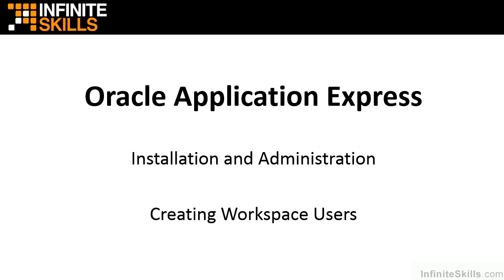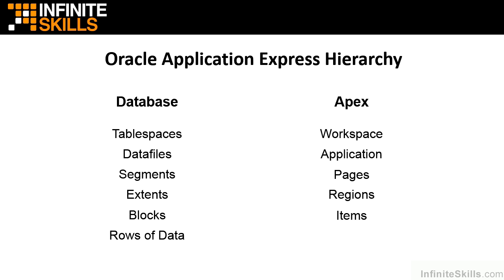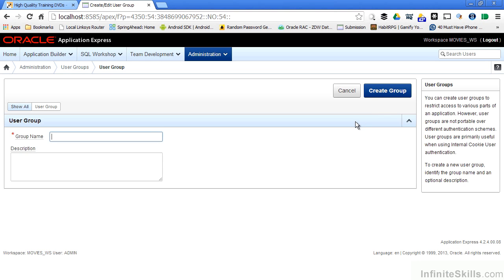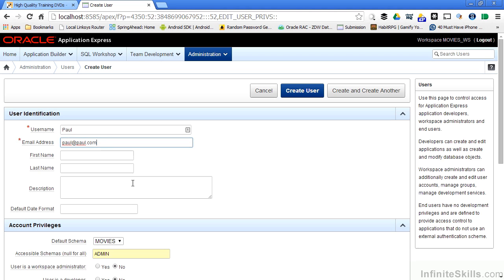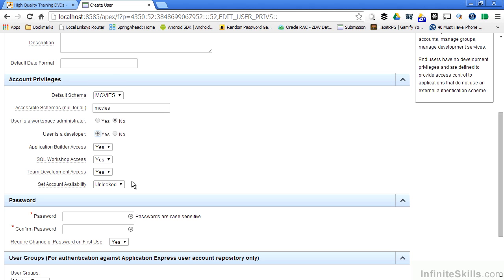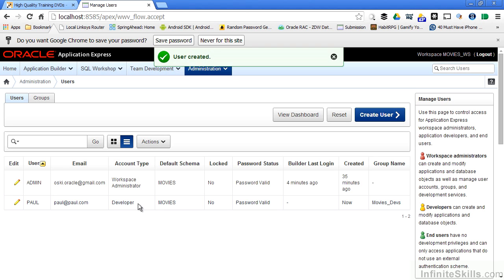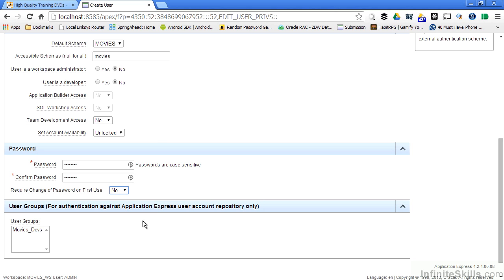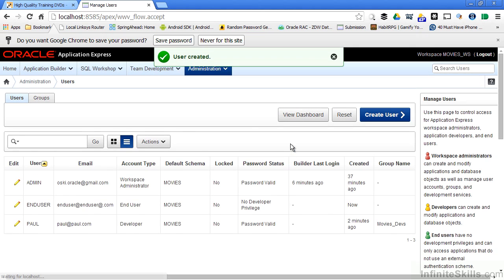7 LOAE Creating Workspace Users